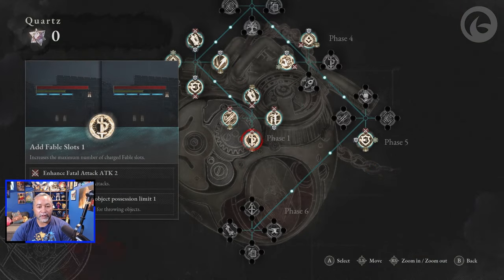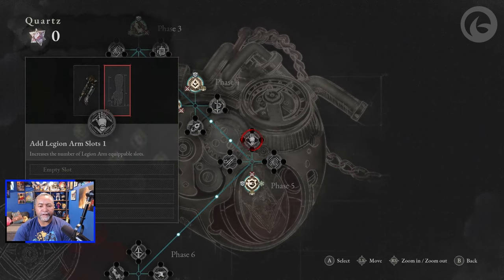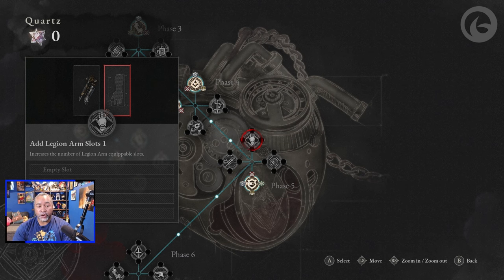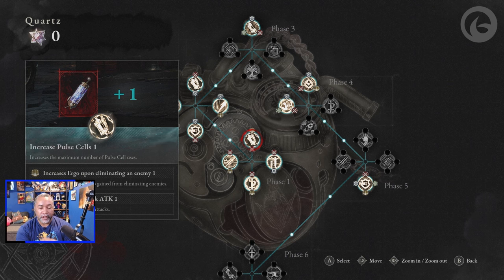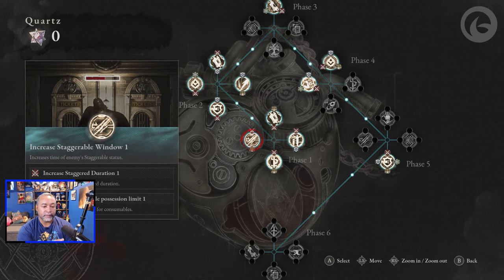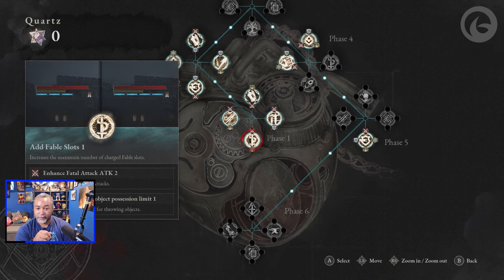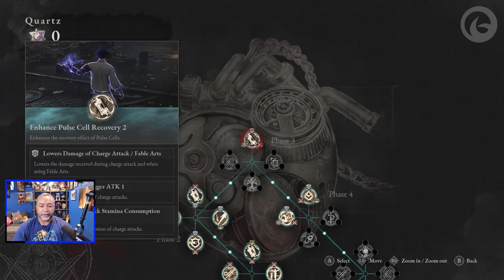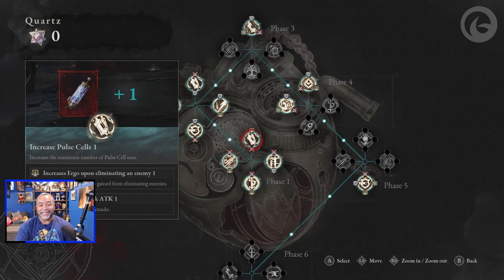Understanding the Lies of P P-Organ Synergy Effect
This is a follow-up to our last Lies of P P-Organ video, as we've seen people asking what exactly is the Synergy Effect and we wanted to break it down for you all. Lies of P is now available on PS5, Xbox Series X|S, and PC.

Be sure not to miss any of our gaming and geek video coverage.